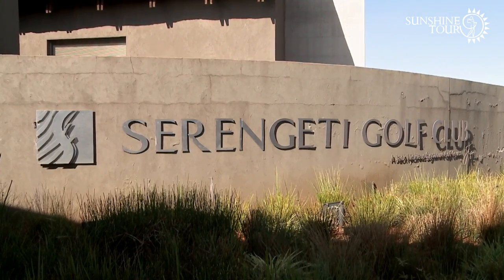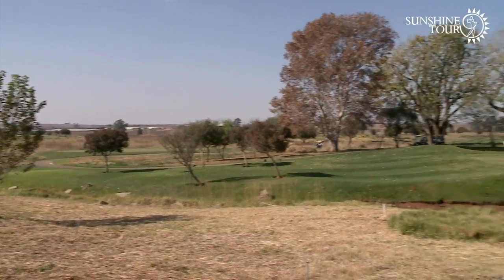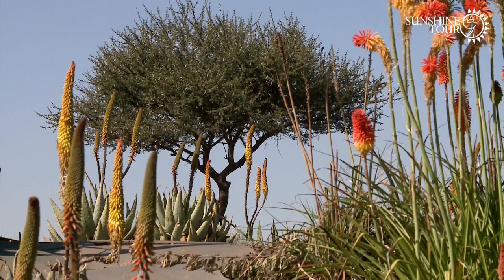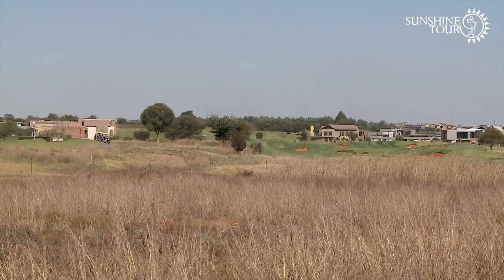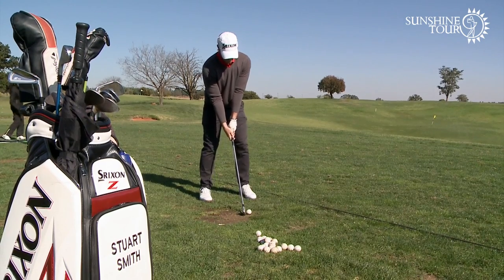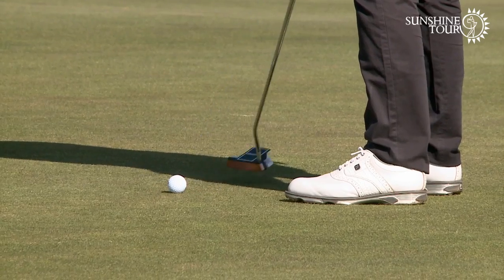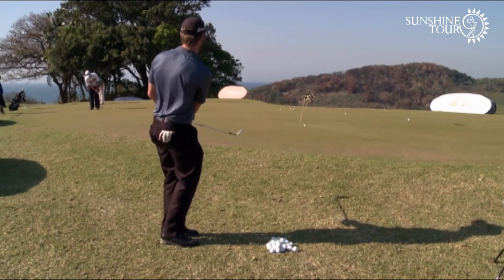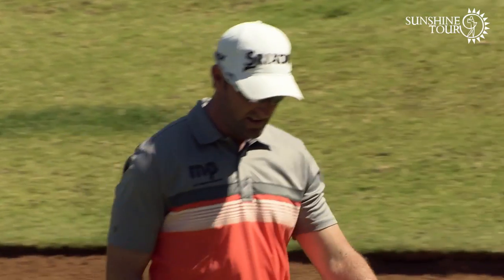Profile of Stuart Smith